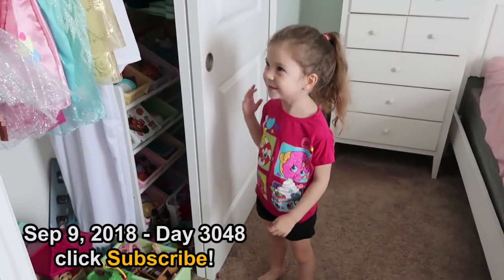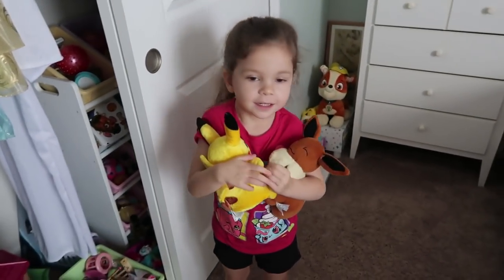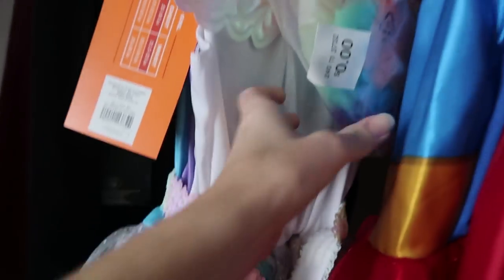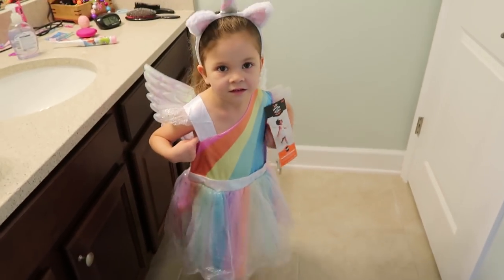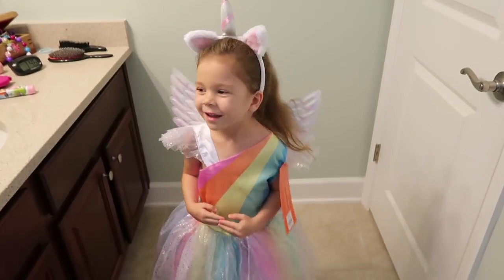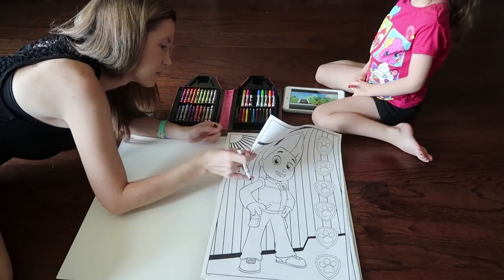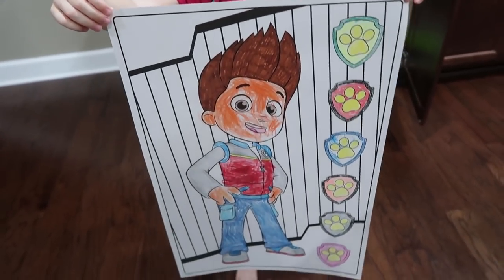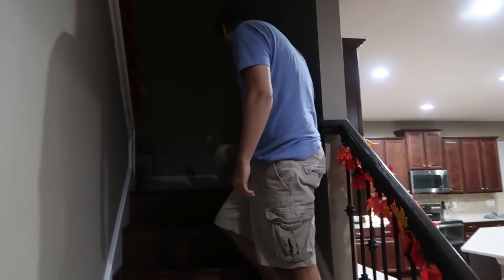I'm A Rainbow Unicorn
I'm A Rainbow Unicorn (9.9.18 - Day 3048)